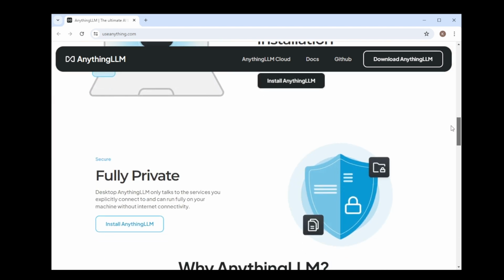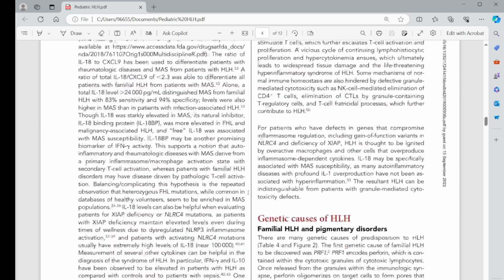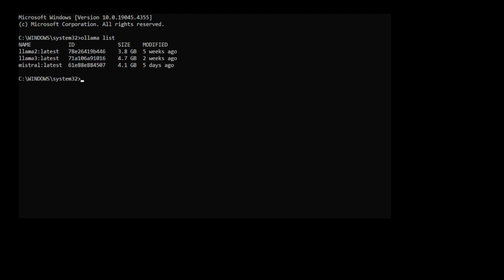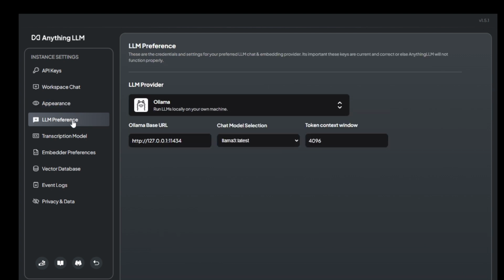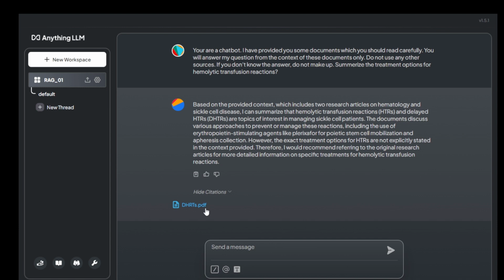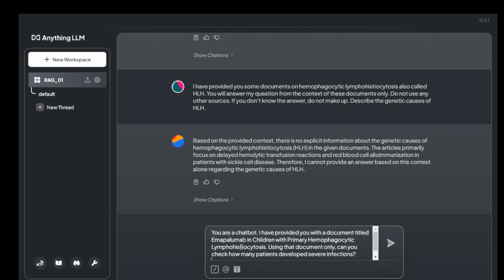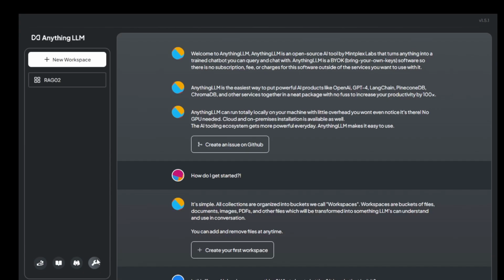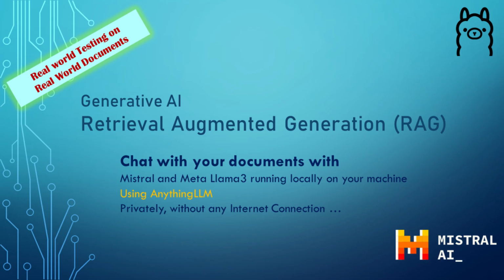Chat with your Real World documents using Mistral and Llama3 Locally via AnythingLLM, No Internet...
In this video clip we are going to chat with our Real World Documents comparing Mistral and Llama3 running Locally on Ollama via AnyThingLLM. No internet connection is needed. No API keys are used.